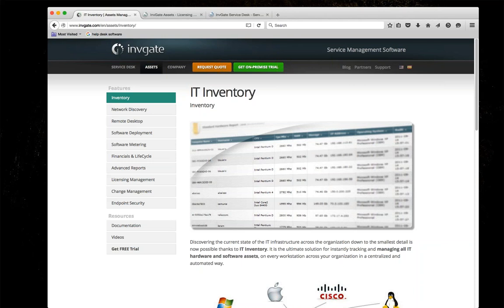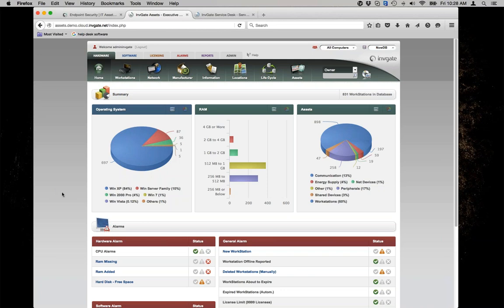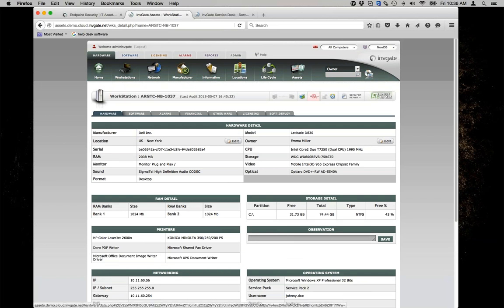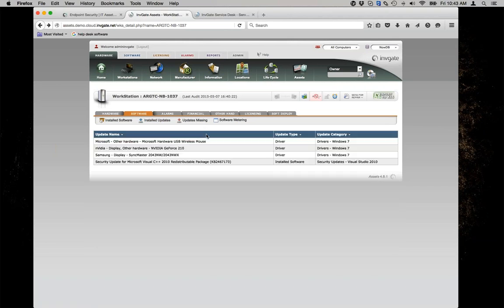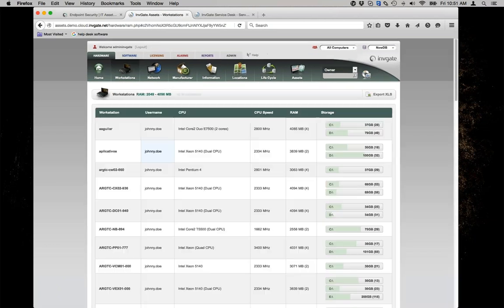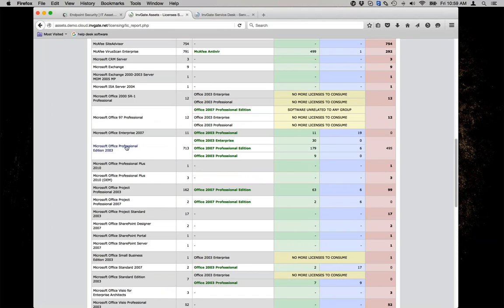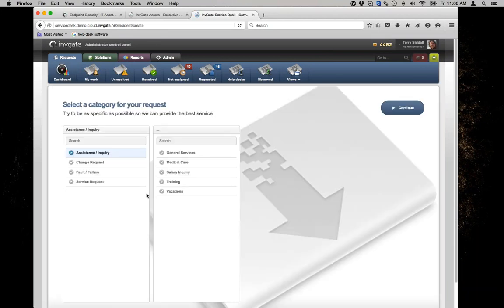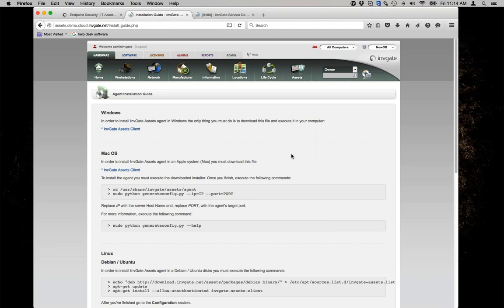InvGate Assets Demo